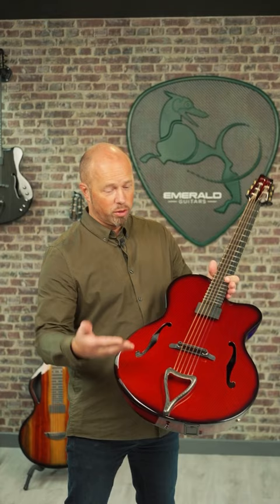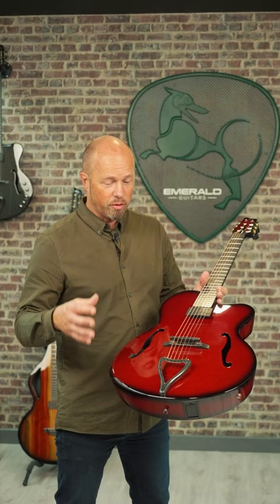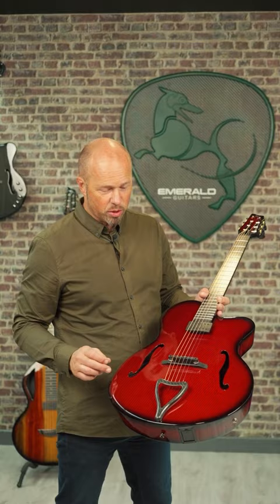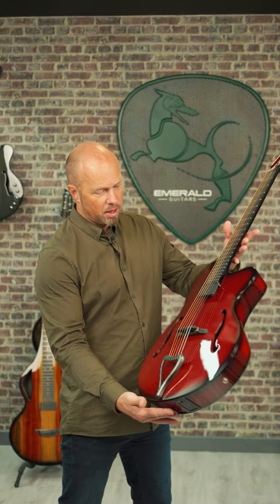Archtop Body, Acoustic Soul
Made possible by Emerald’s innovative one-piece carbon fiber construction, the Kestrel is the pinnacle of elegance. It occupies unique territory in the archtop world, offering the rich, unique sound of a traditional electric archtop while still providing a lively acoustic response.